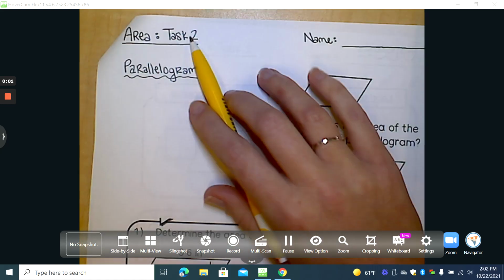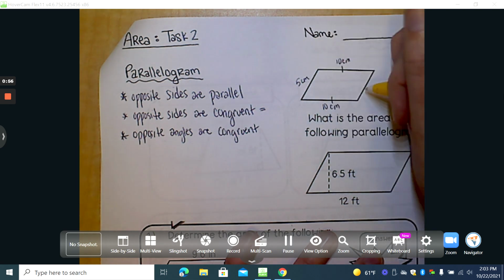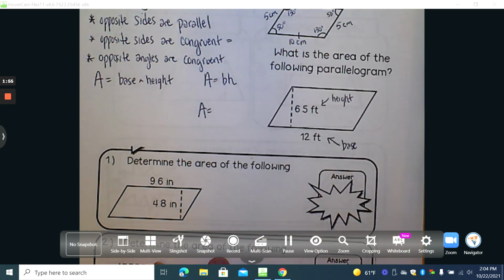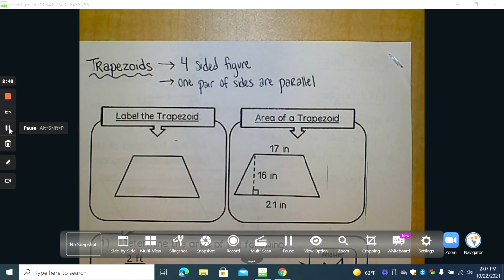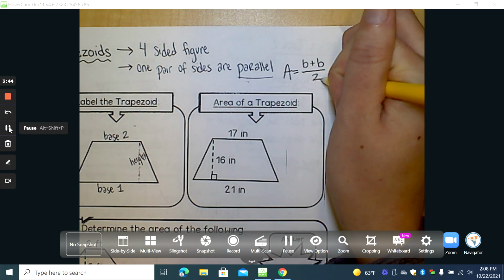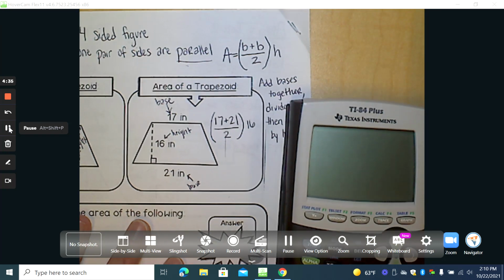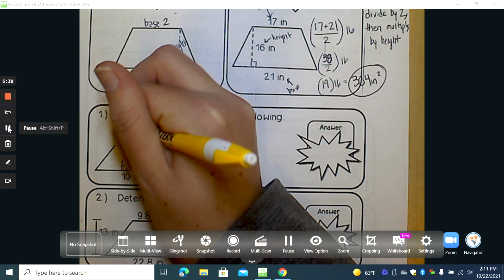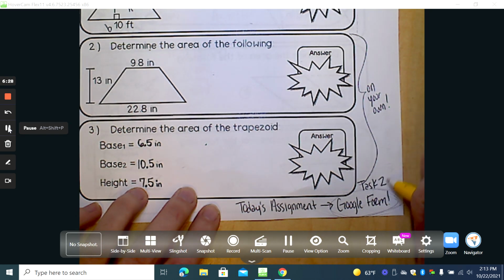Task 2 Parallelograms & Trapezoids